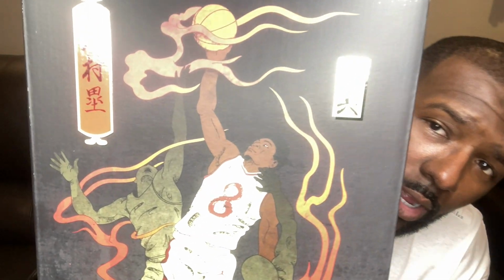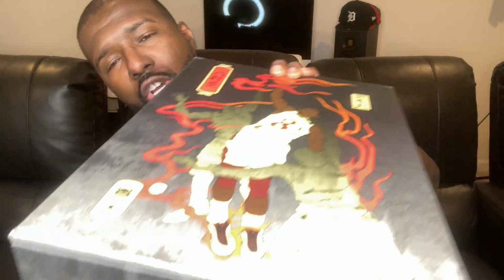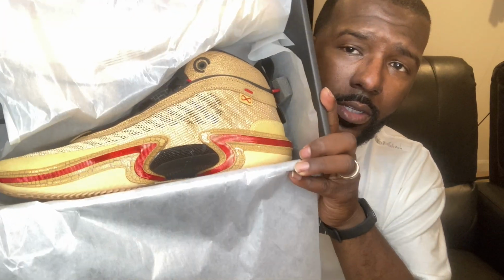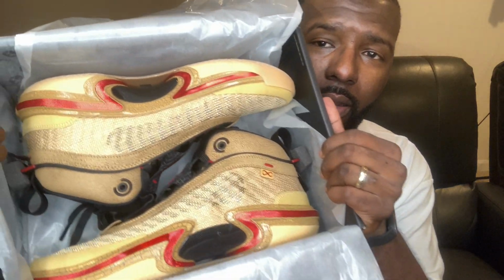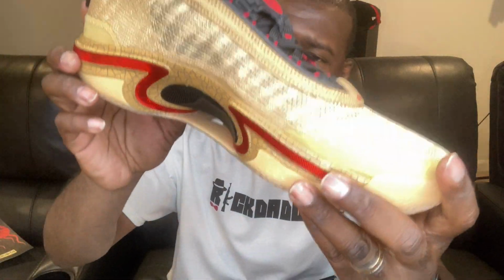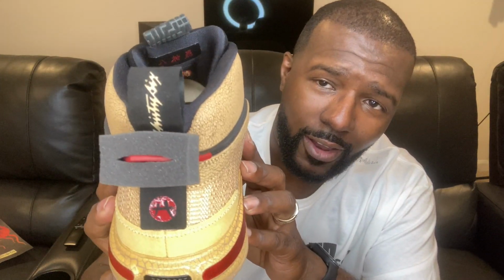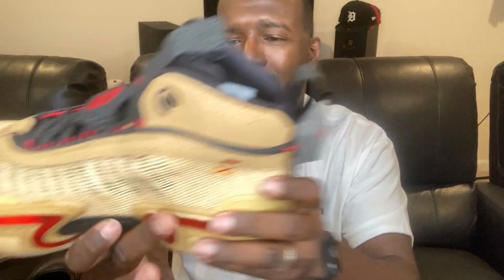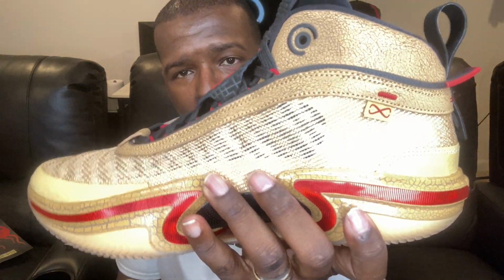Air Jordan 36 SE Unboxing┃A Closer Look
Air Jordan 36 SE Unboxing | Rui Hachimura

Welcome to Rick Da Don LURE, your hub for all things Rick Da Don. Here, you will find Rick’s music, blogs, podcast episodes, and shenanigans.

3) Rappers Should Teamup With Their Biggest Op. When a Black Person Is Killed We Lose Two Soldiers

4) Rick Da Don Shares How He Made Over $15,000 in One Day | Join Rick Da Don's OnlyFans Today

Love the Hustler!